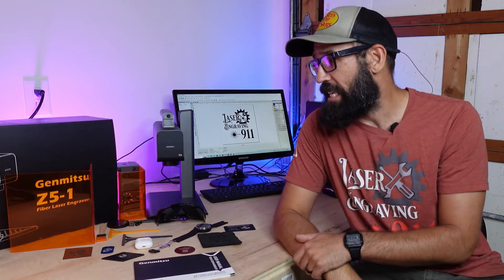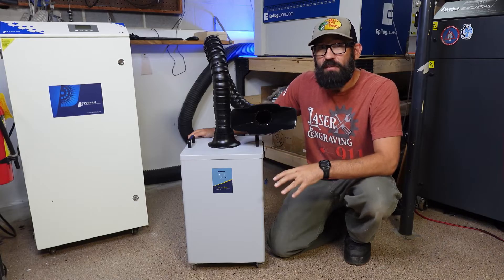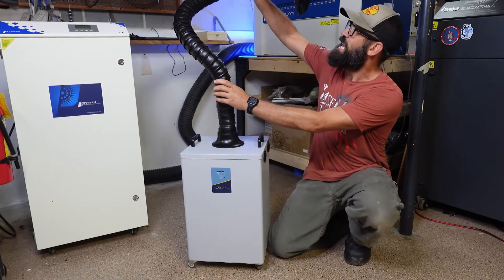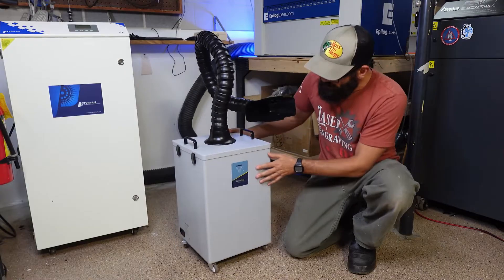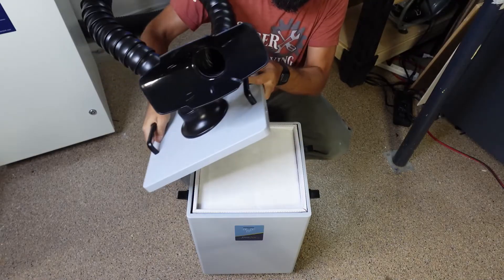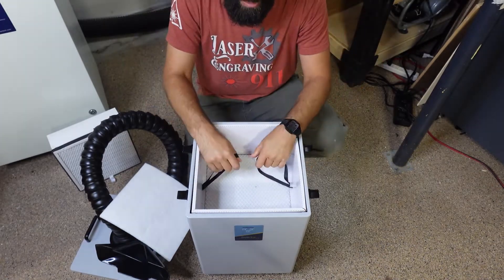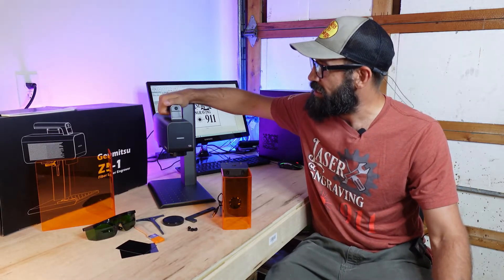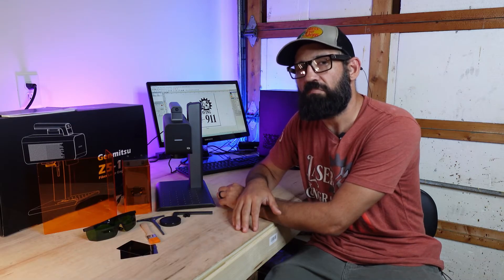Fiber Lasers and Fume Extractors “A Love Story” | Genmitsu Z5-1 and FumeClear Review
In this episode of Laser Engraving 911 we review two awesome laser engraving products and show you how they work together like peas in a pod! The Genmitsu Z5-1 2 watt Fiber Laser (that’s right 2 Watts) and the FumeClear FC-2004 Fume Extractor were clearly made for one another. I’ll get into both machine and we will go over all the best features so you can make and educated decision on whether these units are the right machines for your laser engraving business, craft shop, or even your next trade show! ✅SPECIAL DISCOUNT LINKS BELOW TO ALL UNITS IN THIS VIDEO✅

This code gets you the Z5-1 for only $999.00  normally $1199.00
TIME STAMP:
Intro: 00:00
02:05 Fume Clear Fume Extractor Review and Breakdown
06:06 Review Of The Genmitsu Z5-1
13:31 Sign Off
Use this link to head over and make your account first!
They will hook you up with a $25.00 free store credit to use on anything you want! Boom Baby!! Get Some Awesome stuff!

✅MORE LINKS JUICY!
Honestly, this code is good for anything at Johnson Plastics Plus 🤣
They have some great stuff for engraving blanks too!

Some of My Favorite Go To! Rowmark Products

❤Outdoor Acrylic (Two Ply) Metal Graph Plus!
✅Rowmark Glitter Acrylic!
best way to get a hold of me.

👀Links To Products and Services I Use On A Daily Basis👀